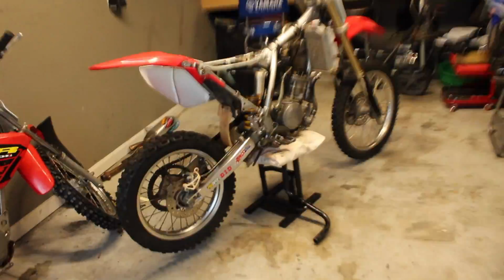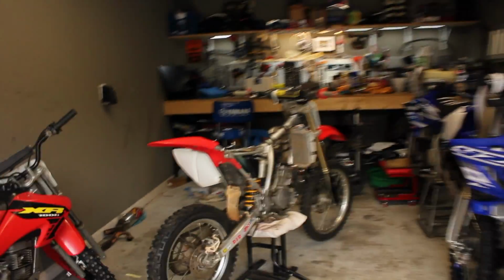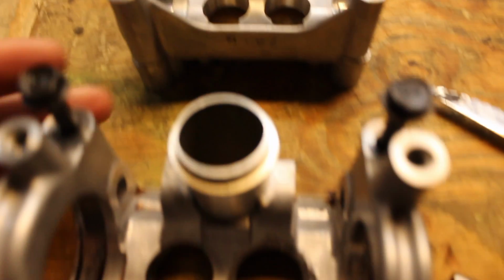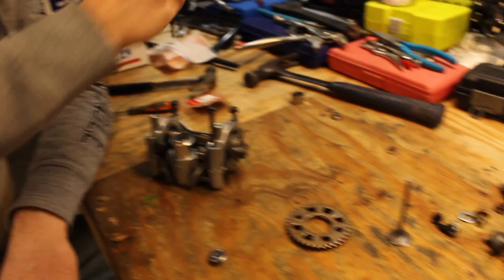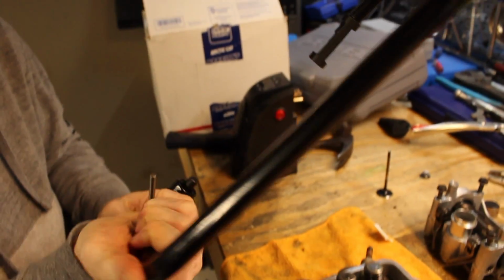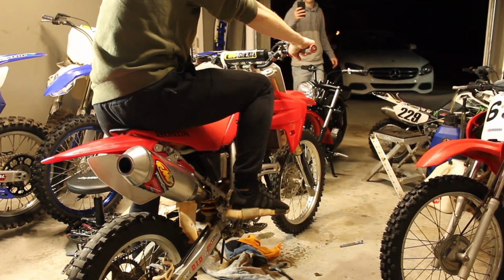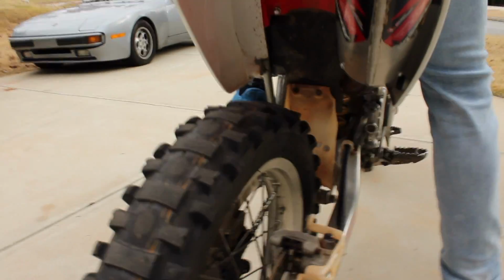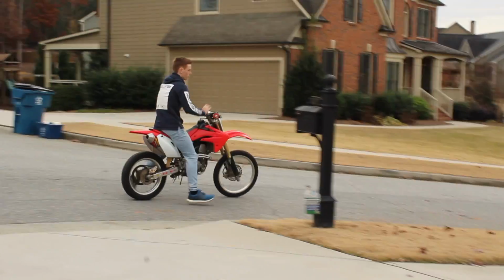THE *CHEAP* Honda CRF150R Build RUNS (Kinda)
IT RUNS! Sort of.. After 3 long days of working on this Honda CRF150R Build, we completely rebuilt the head, and finally got the dirt bike to run, but there are still some loose ends on the bike that still need some attention.

OEM Parts Here!